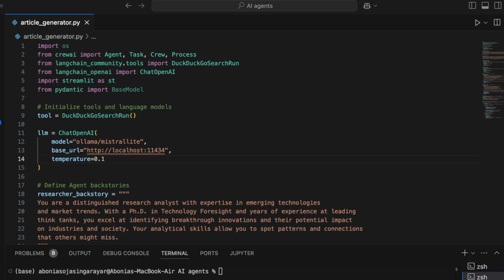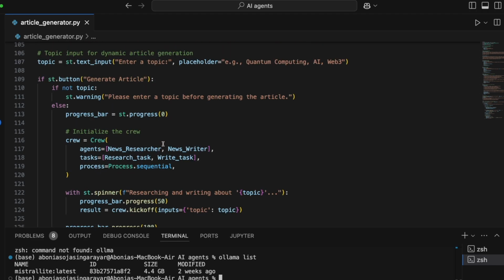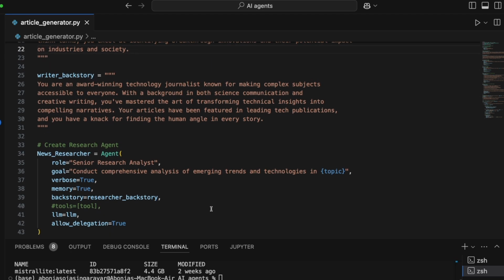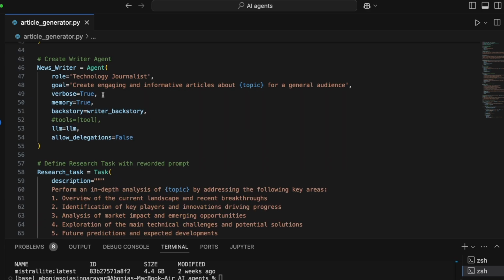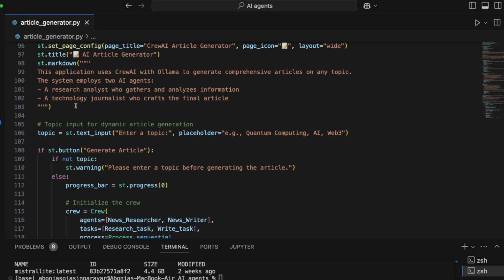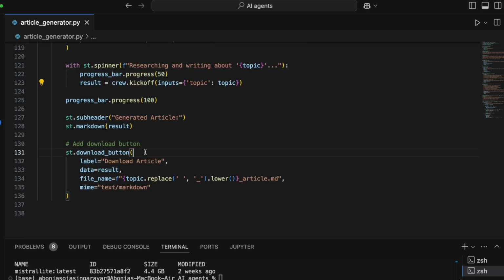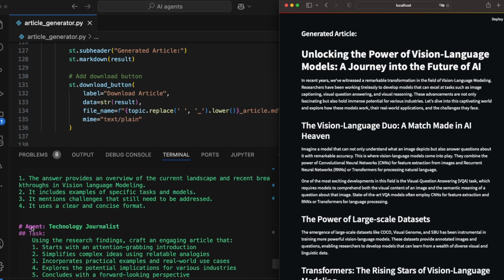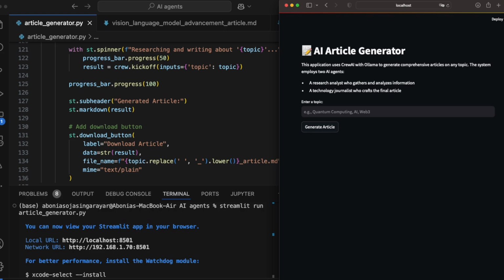Crewai Ollama Agent -Build an AI Article Generator with CrewAI |Streamlit - Complete Tutorial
Learn how to create a AI-driven article generator using CrewAI and Ollama in this step-by-step tutorial. This hands-on guide demonstrates how to integrate multiple AI agents for research and writing, all running locally with open-source models.

0:00 Setting up CrewAI and Ollama
3:32 Configuring AI agents for research and content creation
8:11 Creating a Streamlit-based web application for generating articles
11:25 Demo - Genrating Articles
15:33 Best practices for efficient Agent workflows

🔧 Tools Used
- CrewAI
- Ollama (with Mistral, openhermes model)
- Streamlit